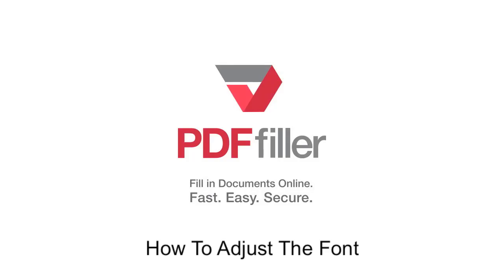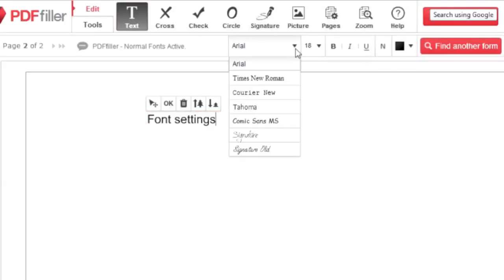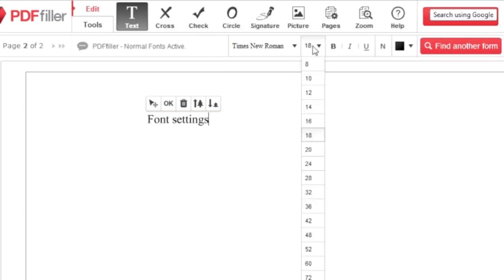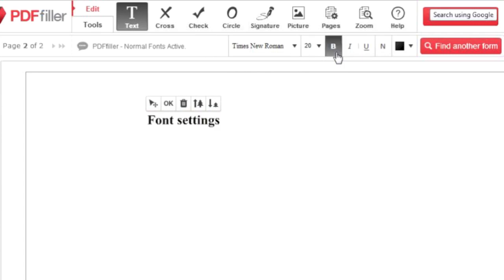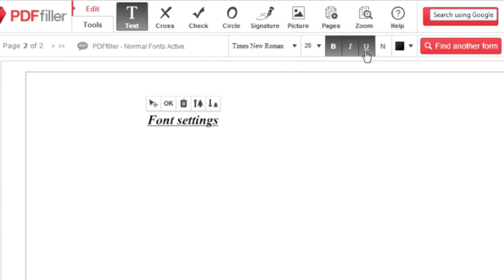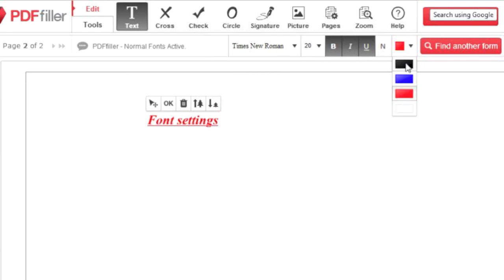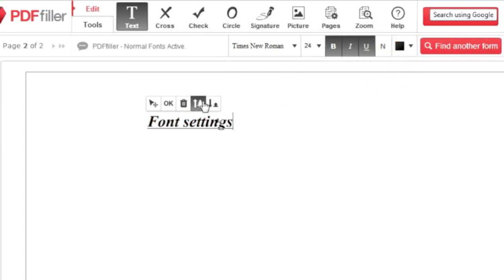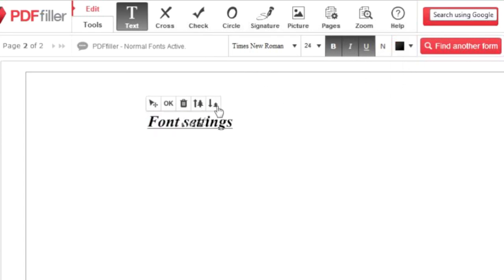How to Adjust the Font in the PDFfiller Editor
You can change the font type or size by clicking the corresponding dropdown in the toolbar.

Use the "B," "I," and "U" icons for bold, italic, or underline.

Click the black square to change the color, and click the tree icons to resize the text.

Font adjustment is just one of the many powerful PDF editing features PDFfiller has to offer.